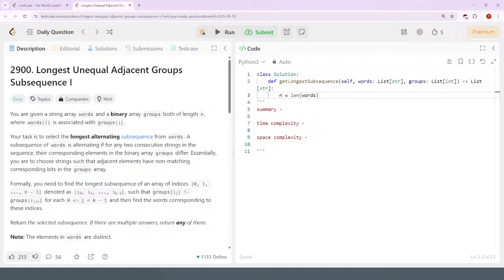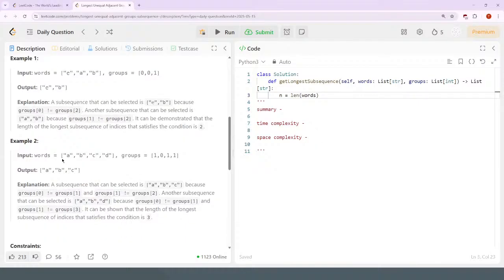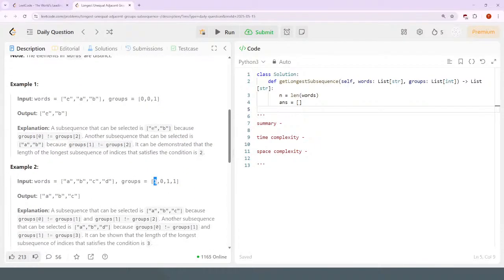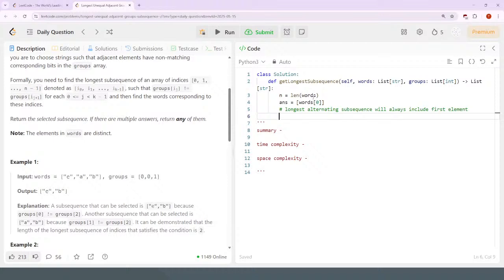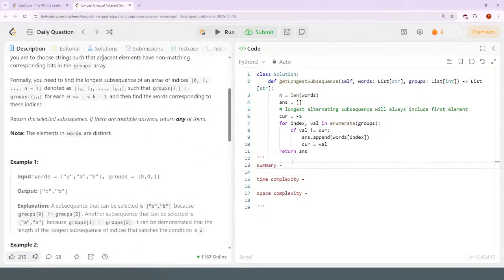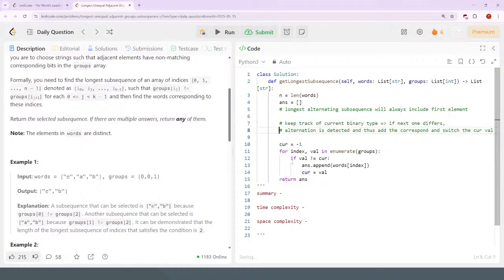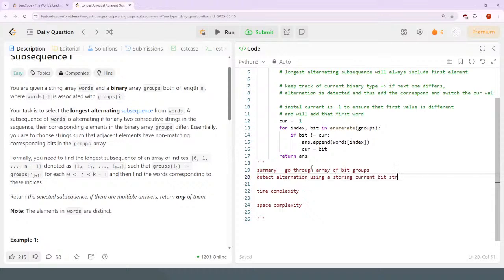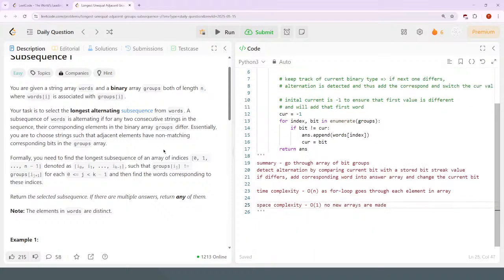2900. Longest Unequal Adjacent Groups Subsequence I [Easy] | Leetcode Daily | 5-14-25